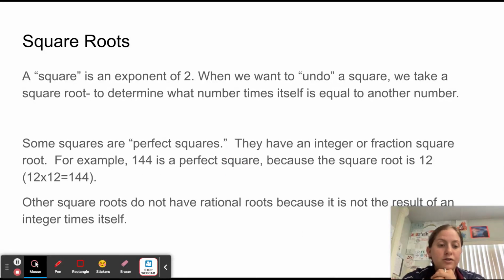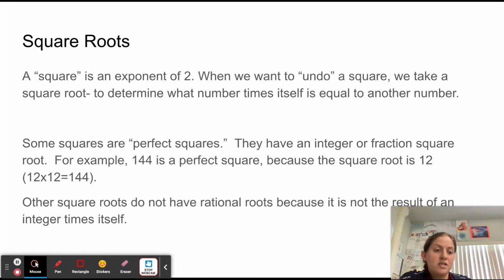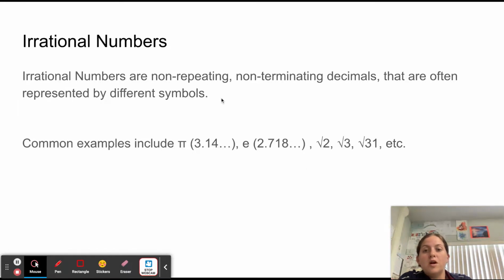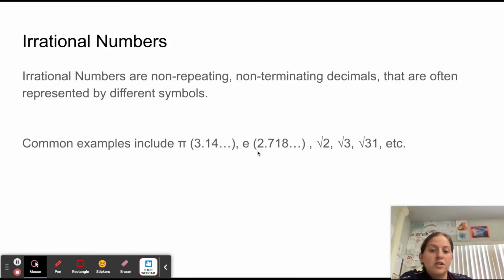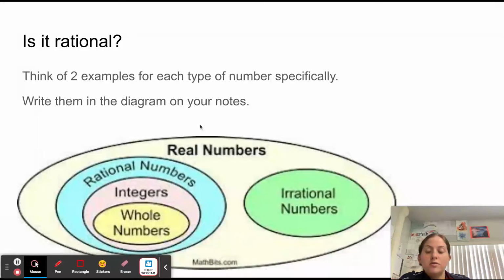Rational or Irrational?